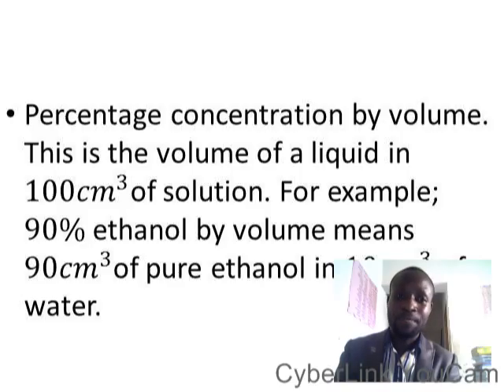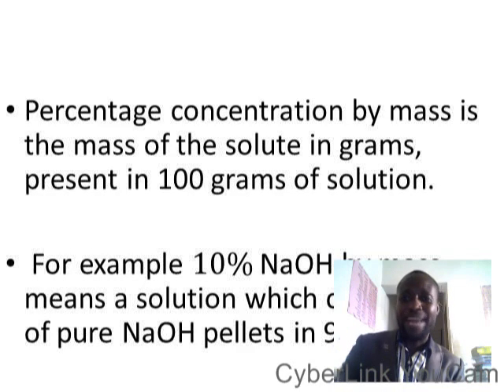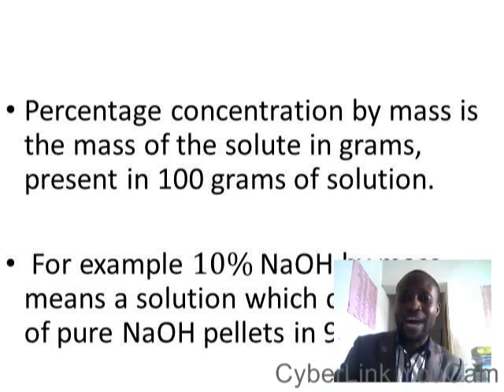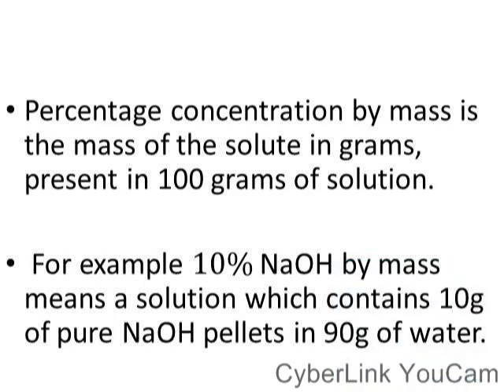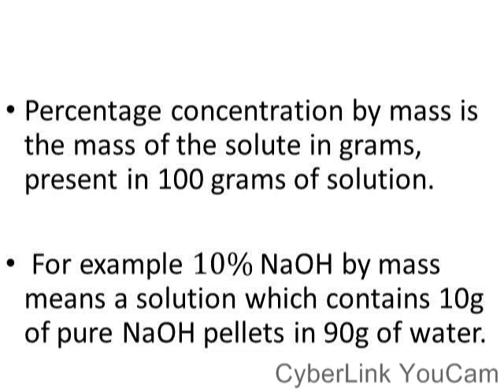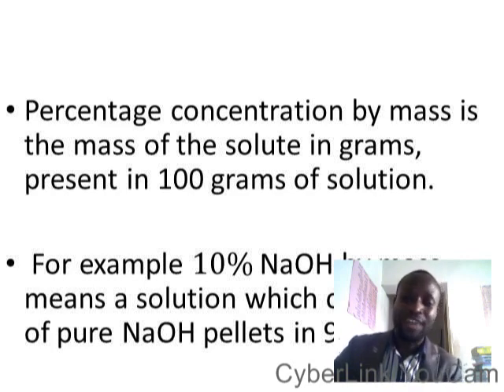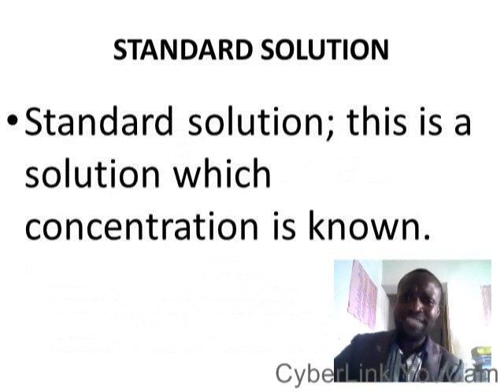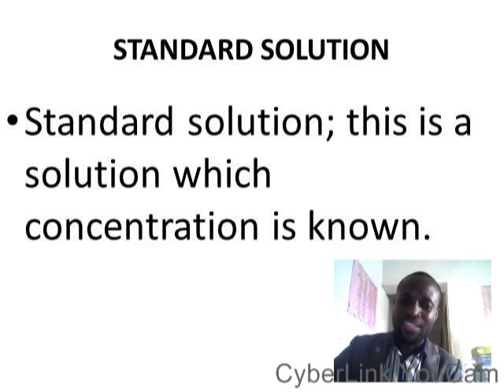VOLUMETRIC ANALYSIS 4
VOLUMETRIC ANALYSIS 4. PRACTICAL CHEMISTRY